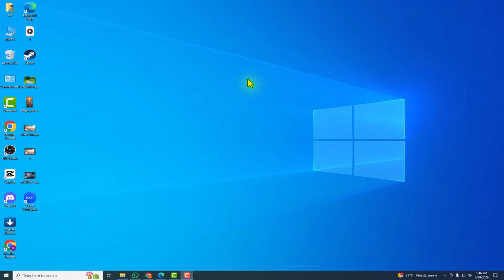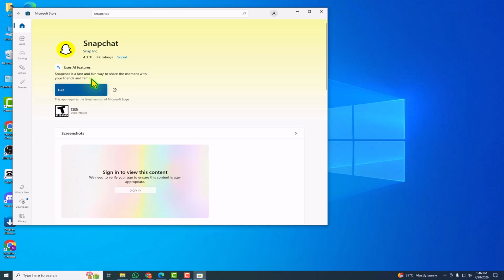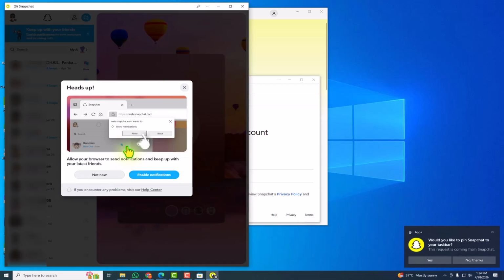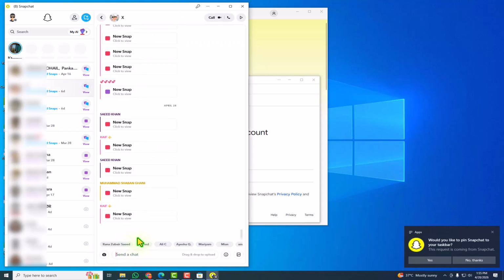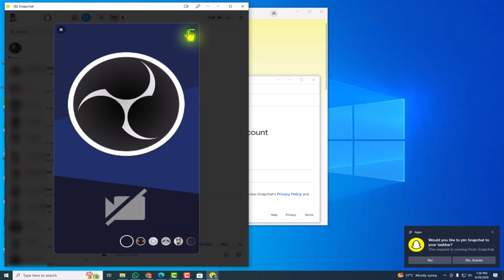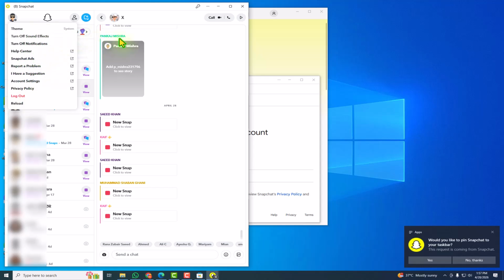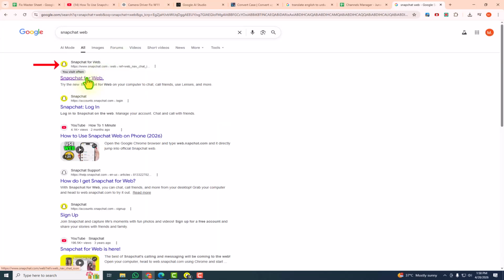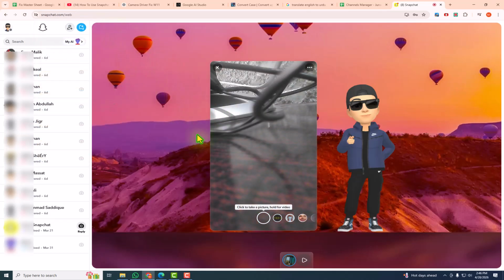How to Use Snapchat on Laptop/PC/Computer (2 Methods)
Learn how to use Snapchat on laptop, PC, or computer using the exact method shown in this tutorial. In this video, I show how to install Snapchat from the Microsoft Store or use it through a browser/emulator, log in to your account, and start chatting, snapping, and making calls.
Follow these simple steps carefully to use Snapchat smoothly on your laptop or PC without any issues. Watch till the end to see the full process.